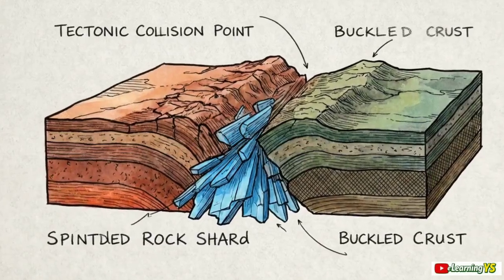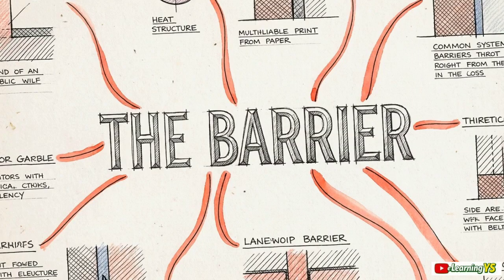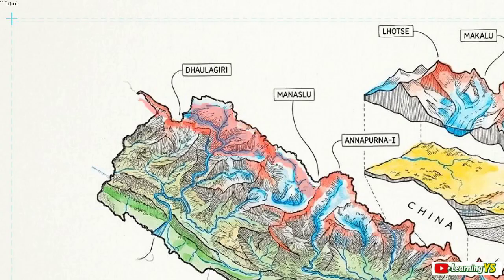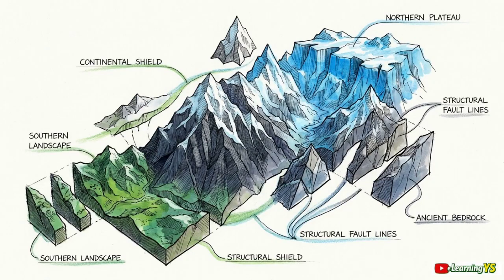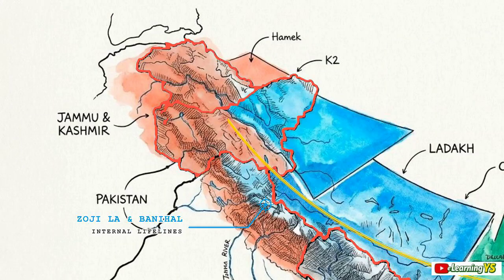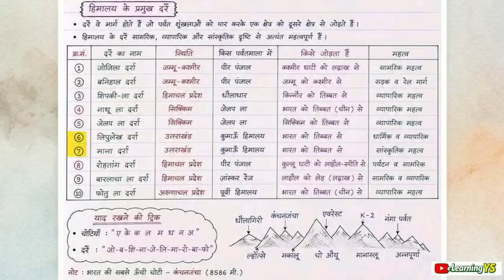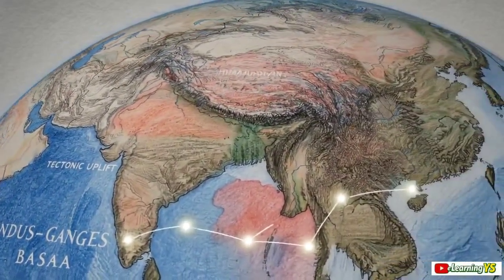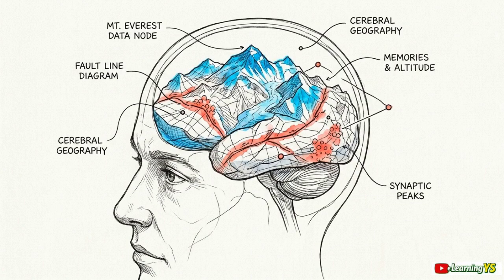Himalaya Mountains & Passes | हिमालय पर्वत एवं प्रमुख दर्रे Complete Study